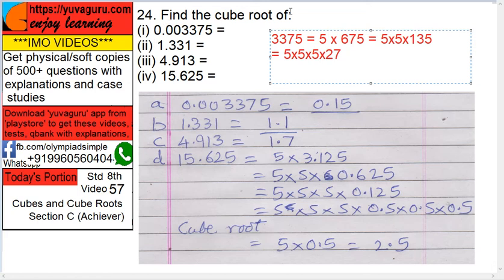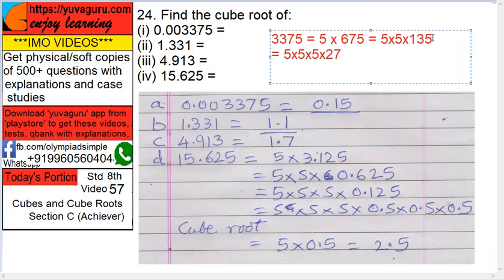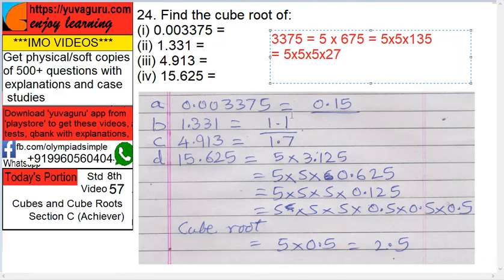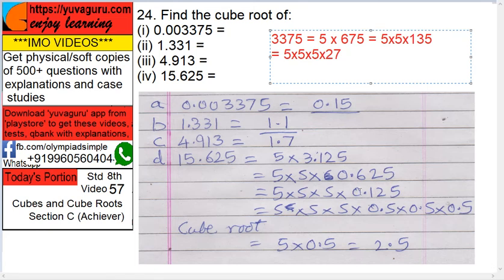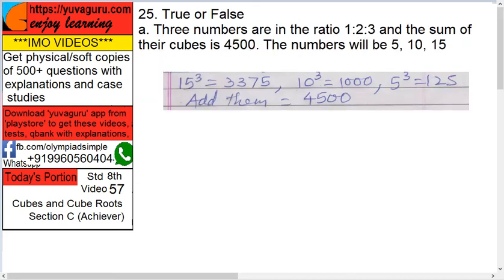IMO Video Std 8 Cubes and Cube Roots